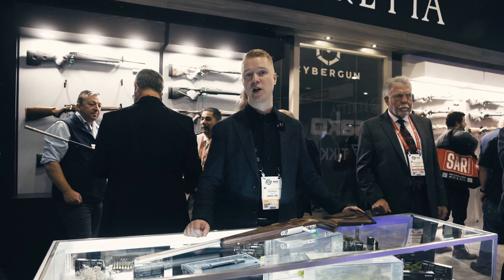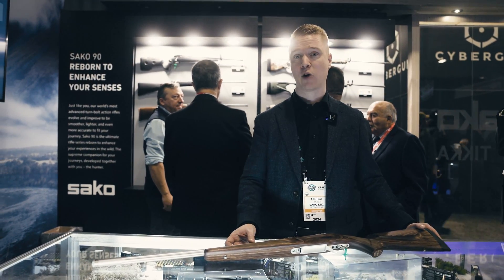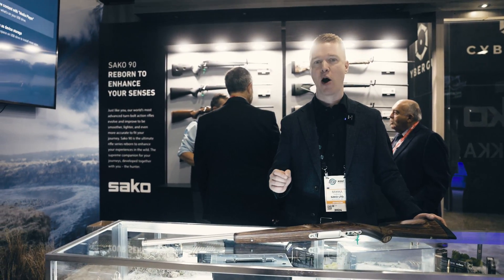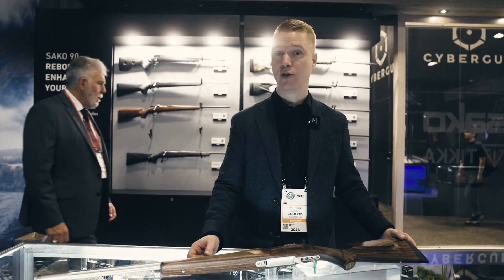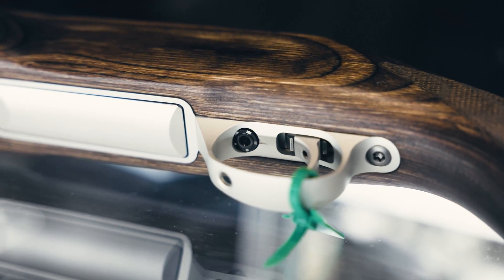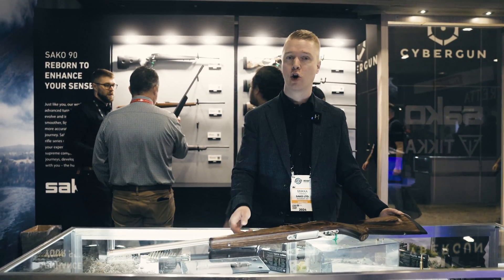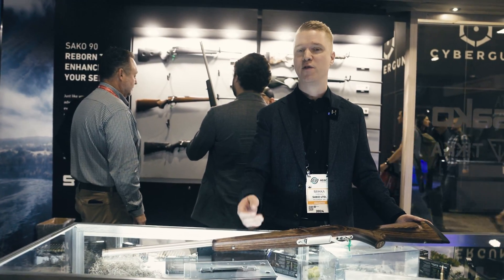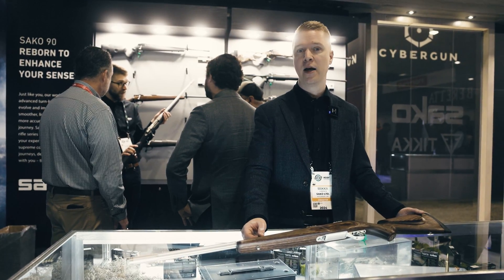SHOT Shot 2024 - Multi-adjustable Sako 90 trigger mechanism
The multi-adjustable Sako 90 trigger mechanism offers users a choice between five different weight-of-pull settings without disassembling the rifle. Trigger blade position is also adjustable. A single-set trigger is available as an option for SAKO 90 Varmint.